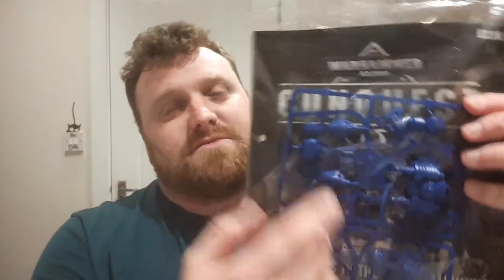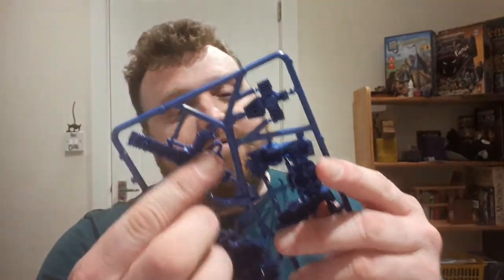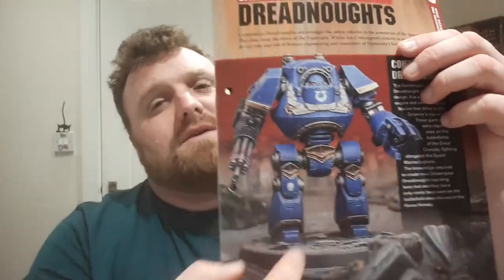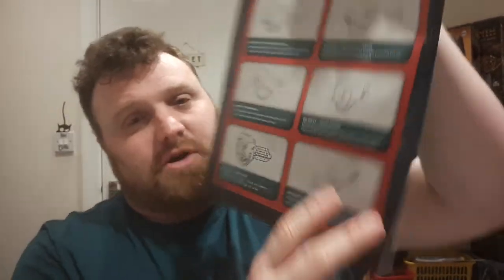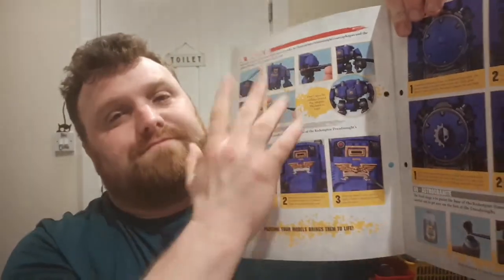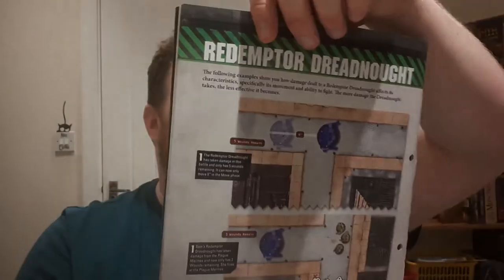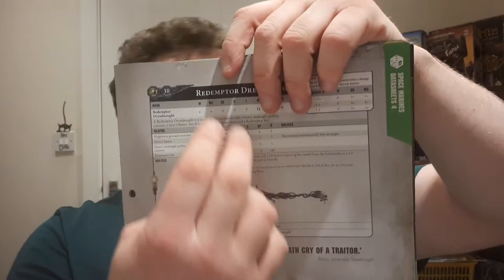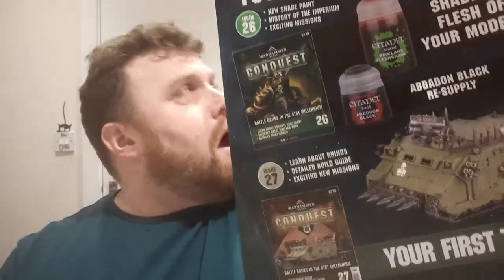Warhammer 40k Conquest Issue Twenty Five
My review of issue Twenty Five of Warhammer 40k's Conquest magazine.